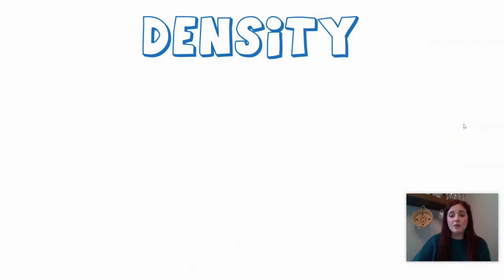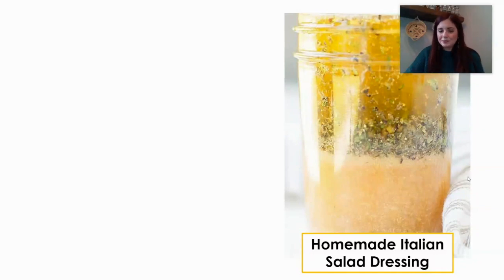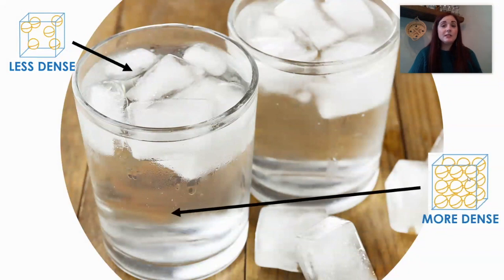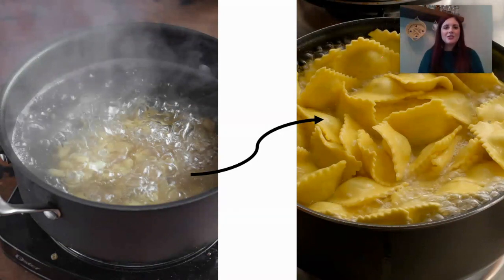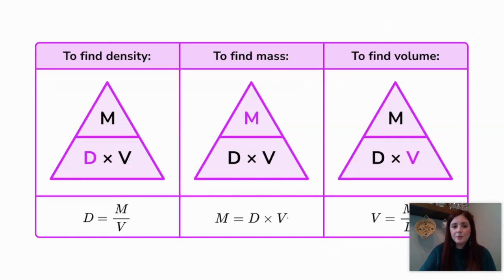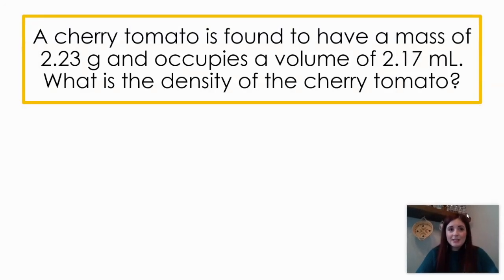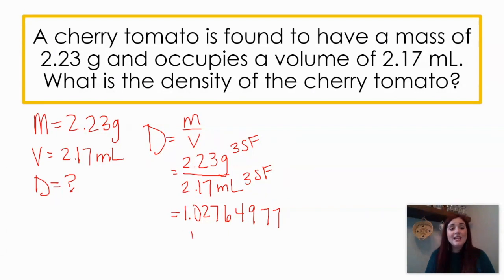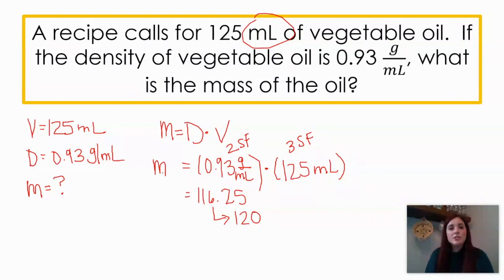FOOD CHEMISTRY | Density